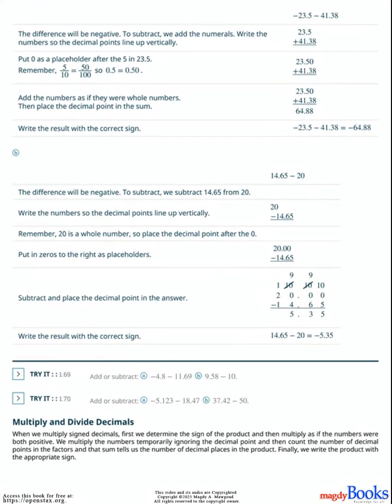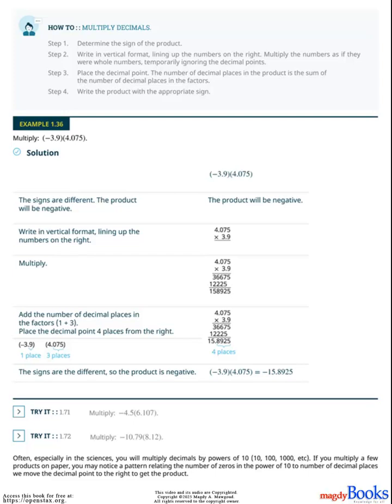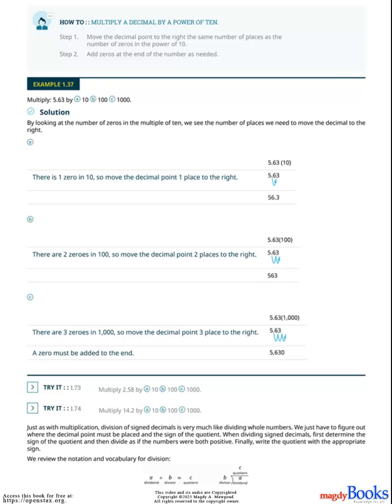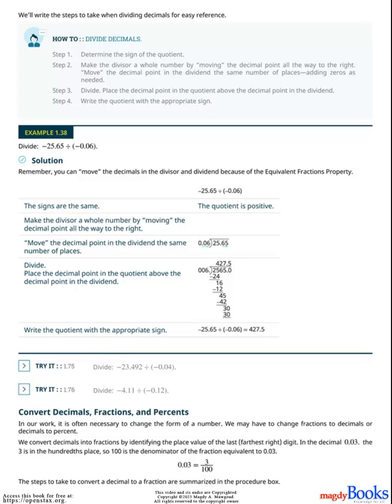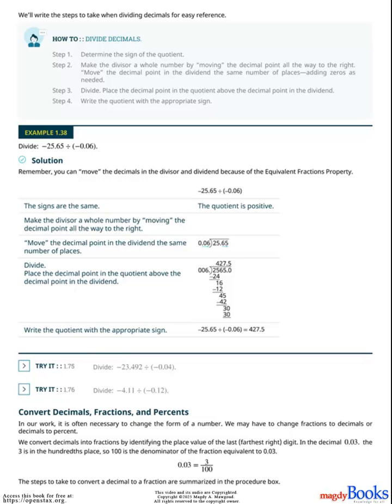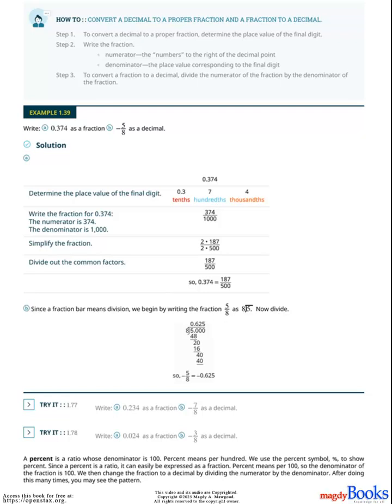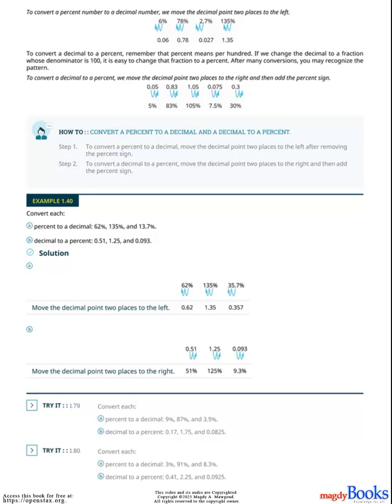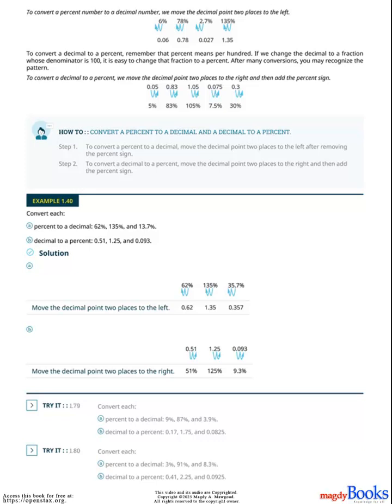01_01_04-001_04_2_Section 1.4. Decimals-part 2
Intermediate Algebra-2e
Chapter 001, Section 1.4. Decimals-part 2